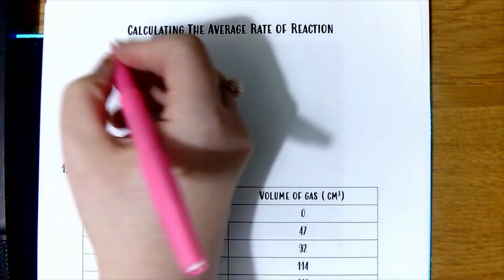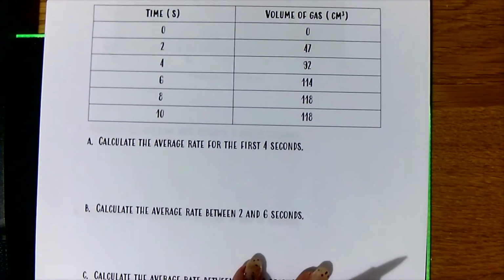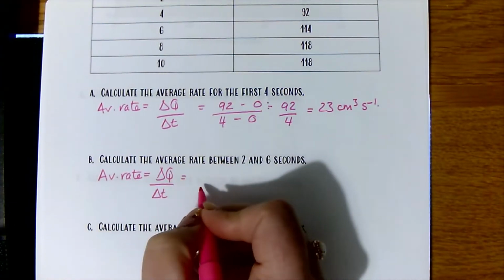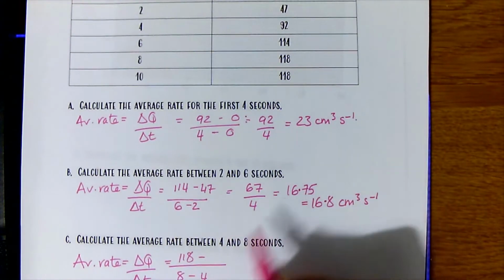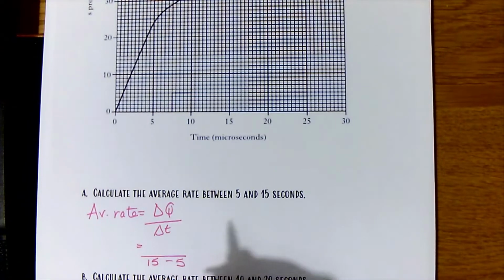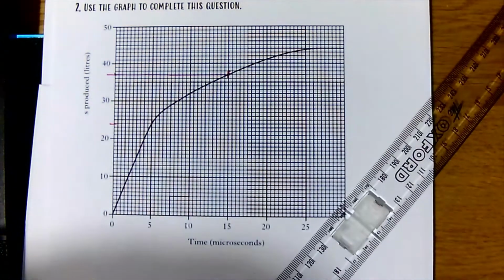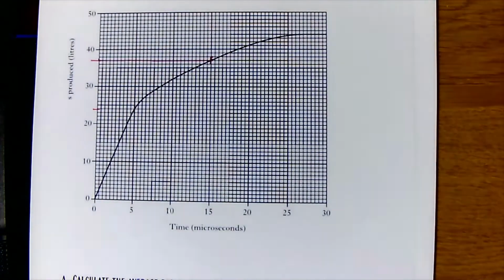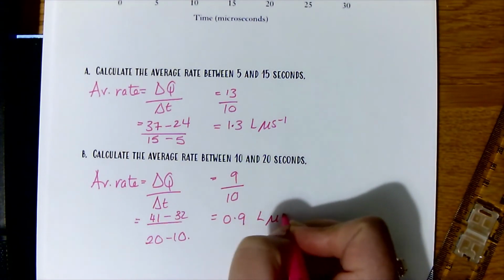Average Rate Calculations